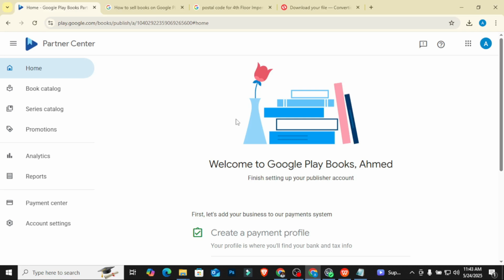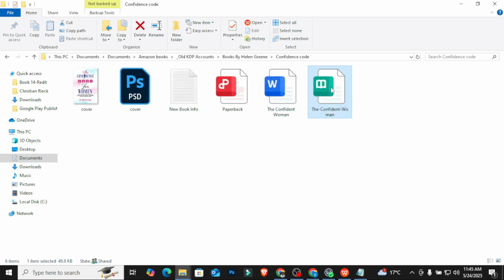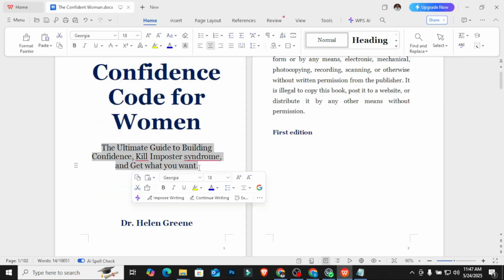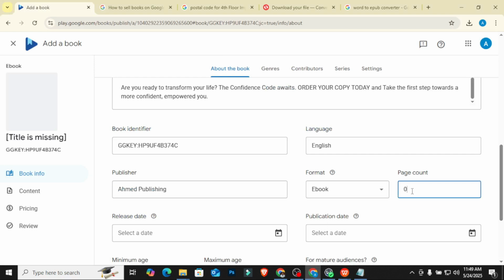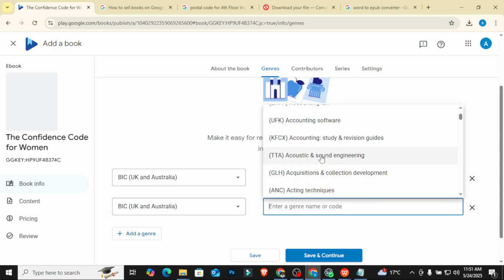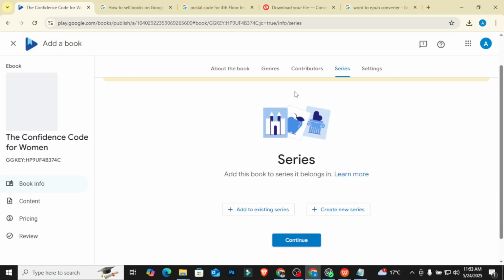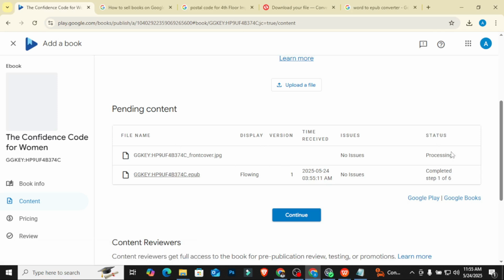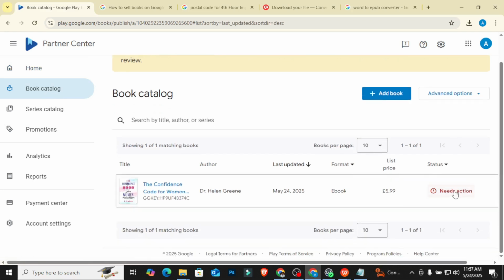How to Publish a Book on Google Play Books | Step-by-Step Guide (2025)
Want to publish your eBook on Google Play Books and reach millions of readers worldwide? 📚 In this video, I’ll walk you through the step-by-step process of publishing on Google Play Books — from creating your account to uploading your manuscript and setting your price.